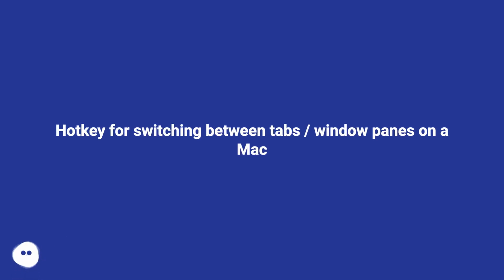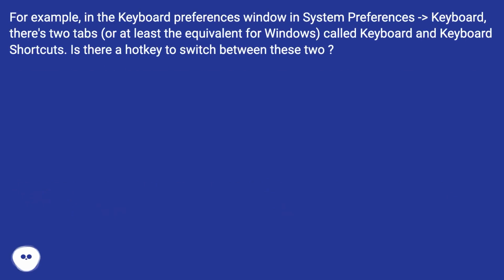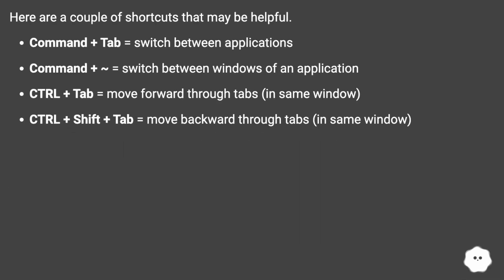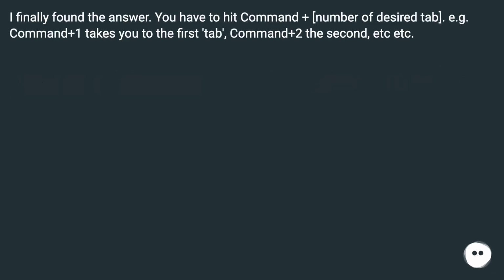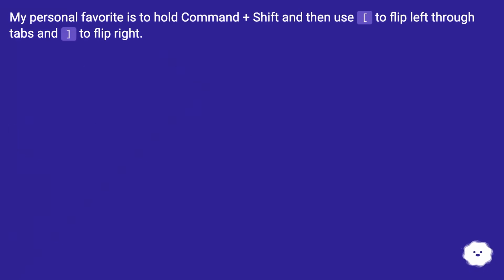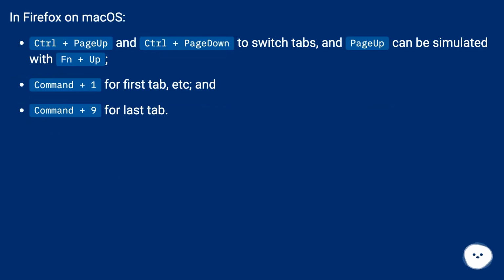Hotkey for switching between tabs / window panes on a Mac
Chapters
00:00 Hotkey For Switching Between Tabs / Window Panes On A Mac
00:23 Answer 1 Score 25
00:47 Accepted Answer Score 4
01:04 Answer 3 Score 17
01:17 Answer 4 Score 2
01:34 Thank you